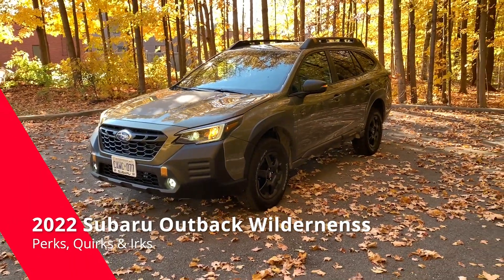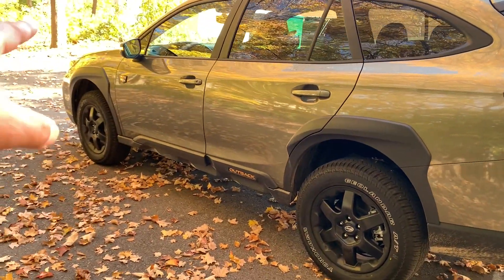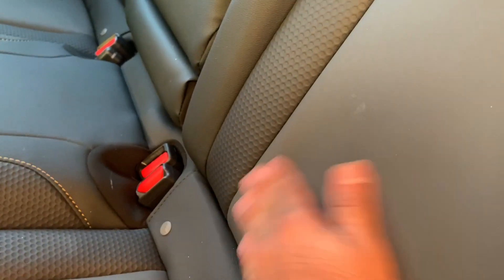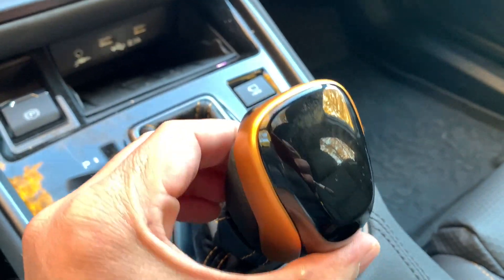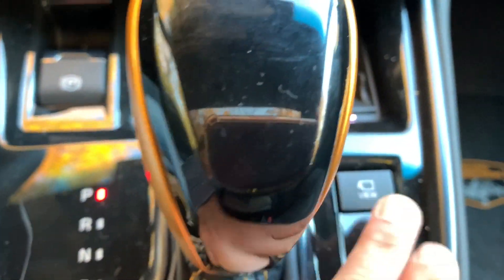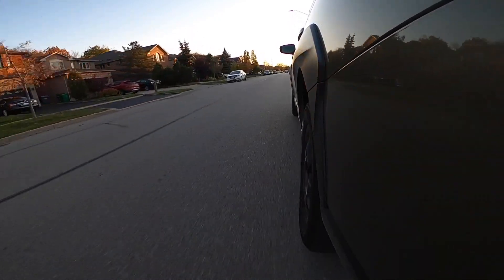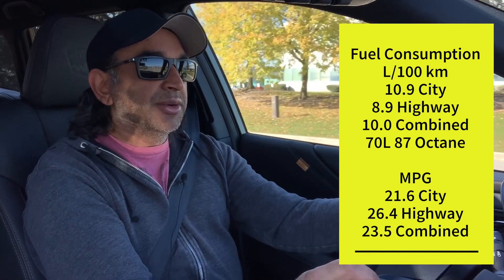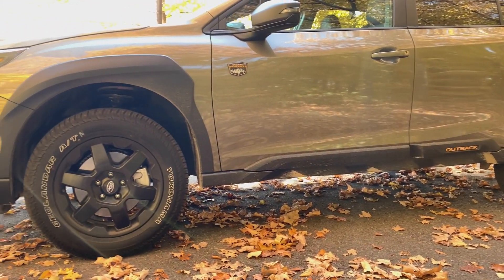Perks, Quirks & Irks - 2022 Subaru Outback Wilderness - Into the great wide open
Subaru aims to get more of their Outback enthusiasts out into the wilderness with the latest iteration of the current generation station wagon/SUV.
(It's really a wagon.)

0:00 Exterior
3:00 Interior
6:57 Driving

TikTok is where it's at: @itsjaykana
Instagram is dying but I'm there: @itsjaykana
Twitter? Yep! @jaykana